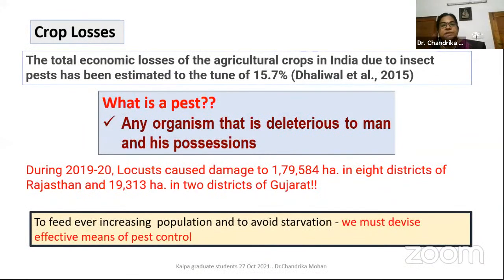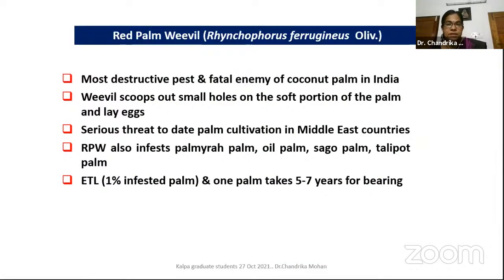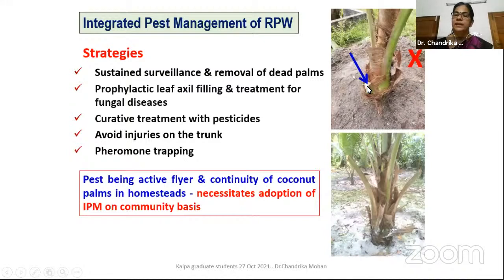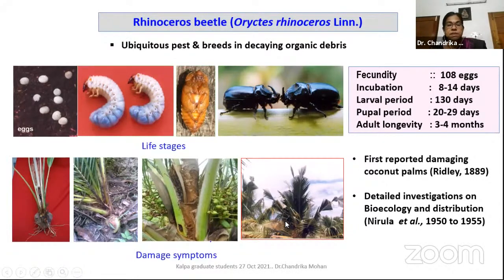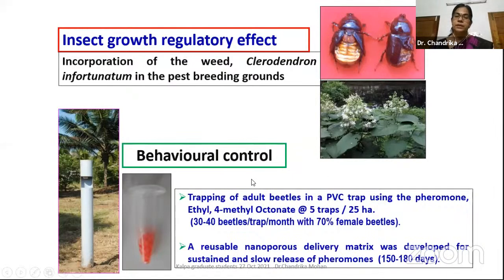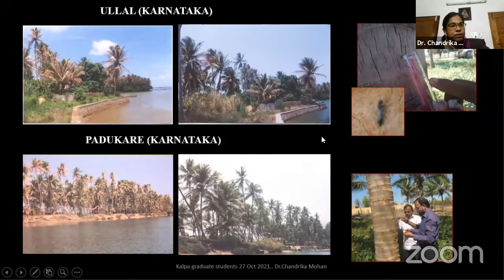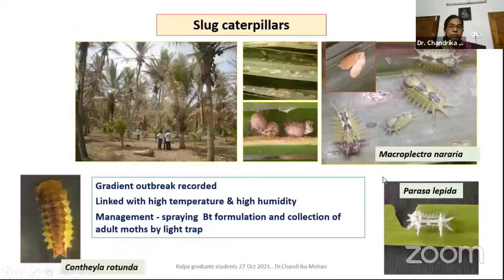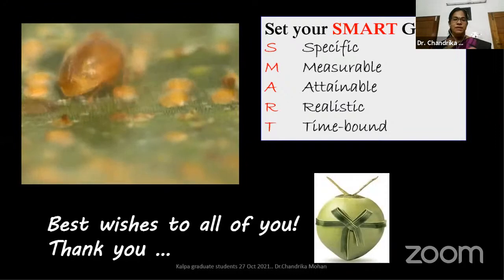Pest management in coconut Part 1